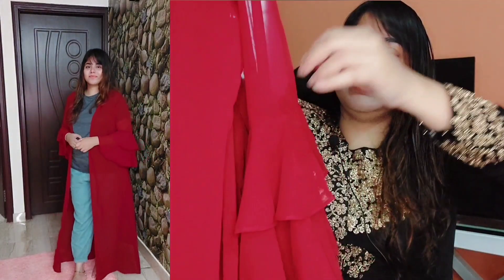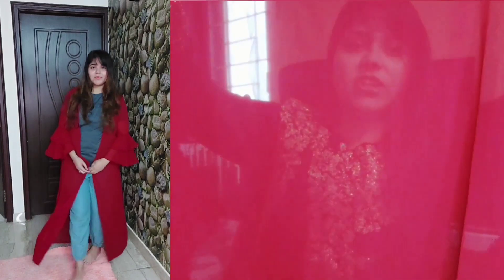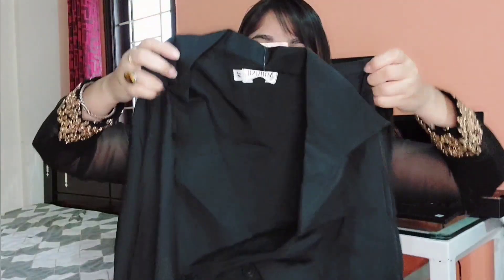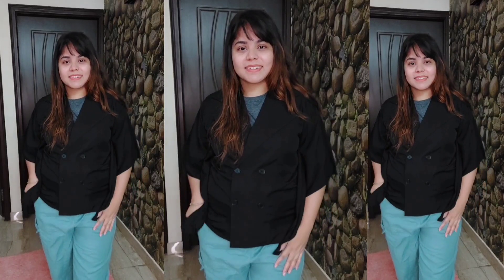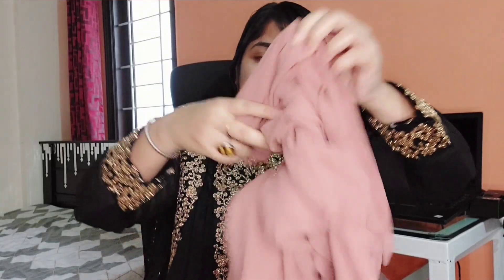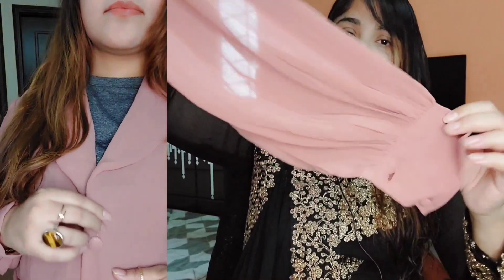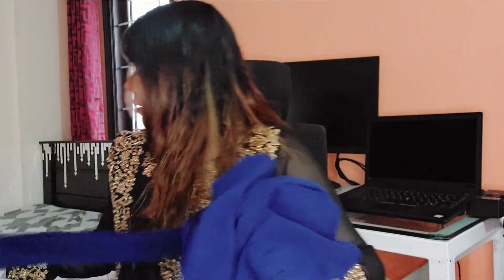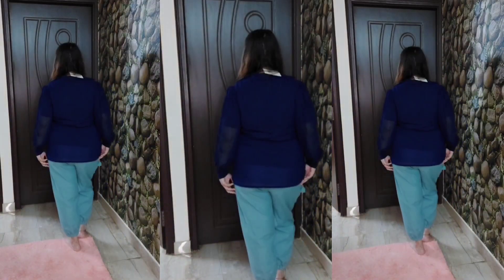Ajio Haul 2022 | Ajio Tops / Shrug / Wrap tops Haul | Mabish By Sonal Jain Tops | Ajio Offers Today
Link of the items shown are givwn below-

Regards,
Shopping Gusto 🛍